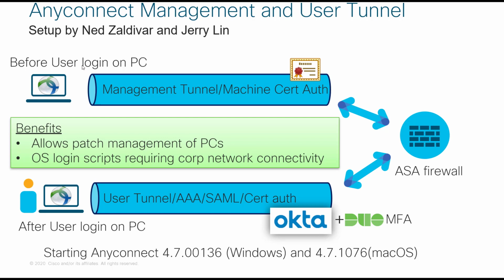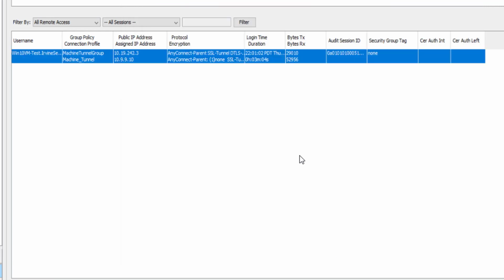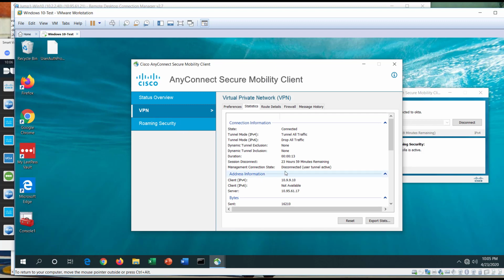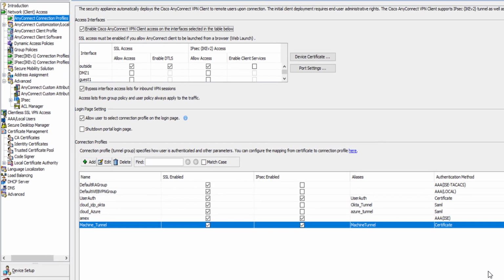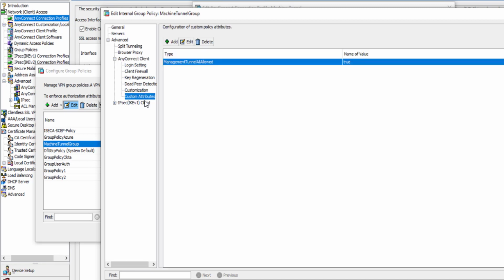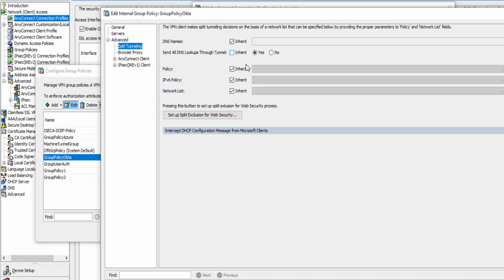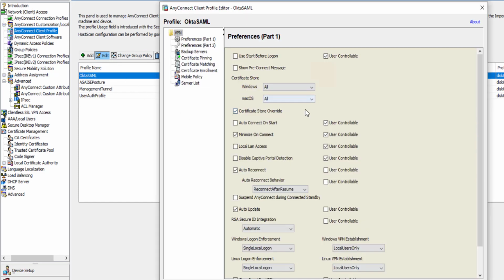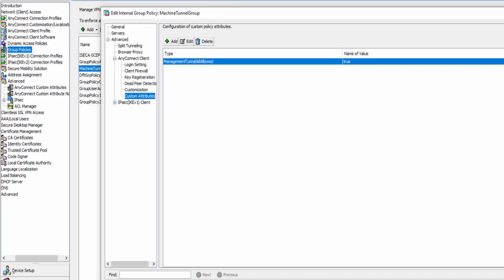Anyconnect Management Tunnel + User Tunnel (Okta SAML+DuoMFA) demo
This is a demo video of the Anyconnect 4.7 Management Tunnel (machine cert authentication) + User Tunnel (Okta SAML + DuoMFA) feature.  First part of the video shows the user experience and the second half shows how to configure Management Tunnels using ASDM.